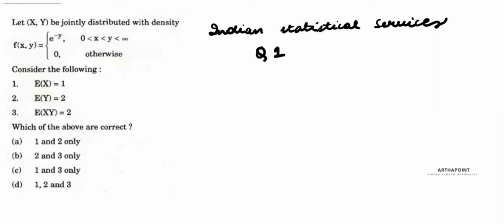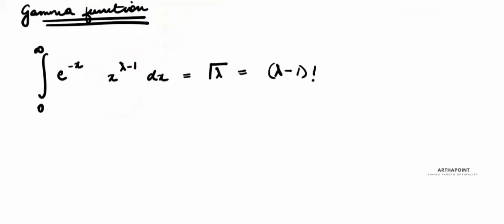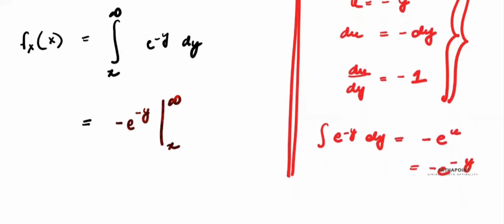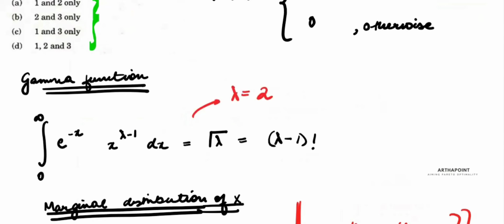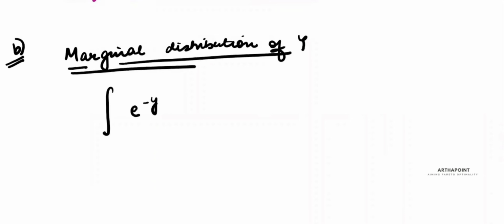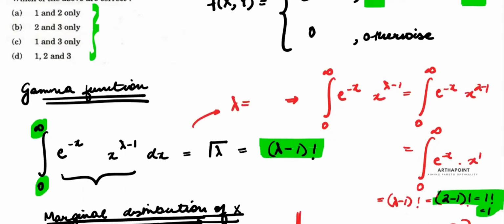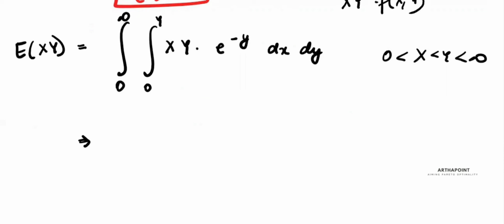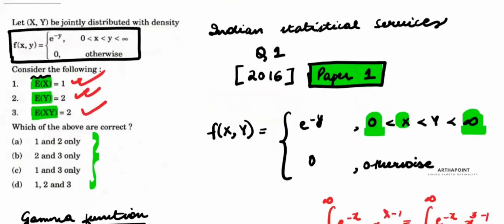Indian Statistical Service Previous Year Paper Solution | ISS 2016 Paper 1 Question 1 | ArthaPoint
Indian Statistical Service Previous Year Paper Solution | ISS 2016  Paper 1 Question 1 | ISS Previous Paper | Indian Statistical Service Preparation
Indian Statistical Service Syllabus
Indian Statistical Service Coaching
Indian Statistical Service Exam Pattern
Indian Statistical Service Online Coaching

ArthaPoint is your one stop platform for all the economics related course like IIT JAM Economics, IIT JAM Mathematical Statistics, GATE Economics, CB2, UGC NET Economics, MA Economics Entrance etc. All these course help you crack exams of reputed institutes like Delhi School of Economics (DSE), Madras School of Economics (MSE), Indira Gandhi Institute of Development and Research (IGIDR), Indian Statistical Institute (ISI), Indian Institute of Foreign Trade (IIFT), Central University of Hyderabad, Jawaharlal Nehru University (JNU), Gokhale Institute of Economics and Political Science (GIPE), Delhi University, IIT etc.